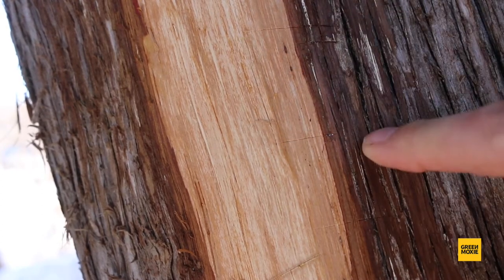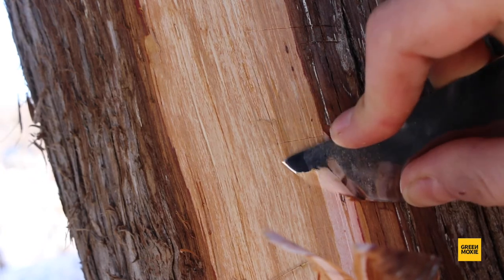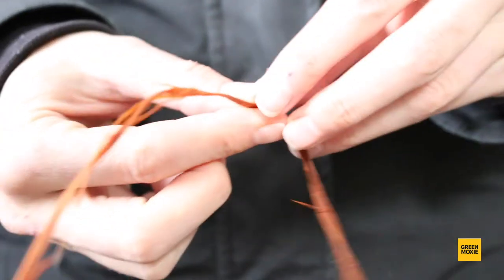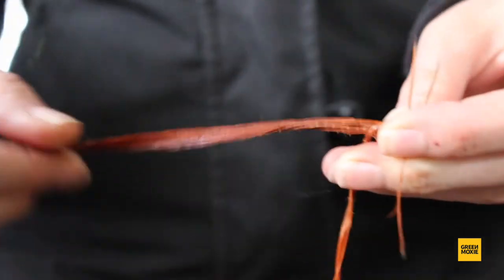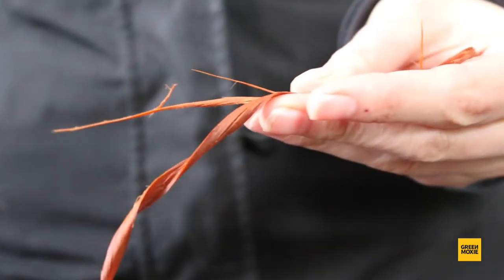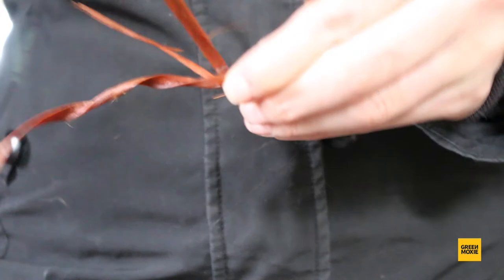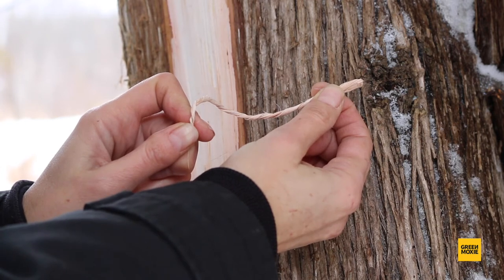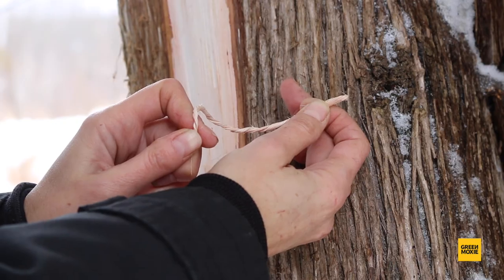How to make cedar bark cordage or rope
Need to make some cedar cordage when you're in the woods? We'll show you how to use cedar bark to make rope to tie down a tarp, repair a shoelace, or secure your food in a tree.

*Never strip the bark off the circumference of a tree.

For more camping hacks, survival tips and campfire recipes get your hands on a copy of our book 'The Flaming Marshmallow's Guide to Campfire Cooking'